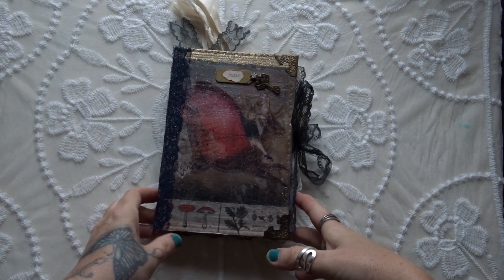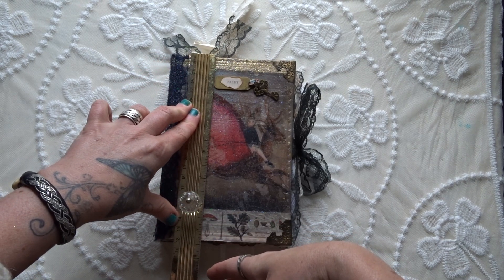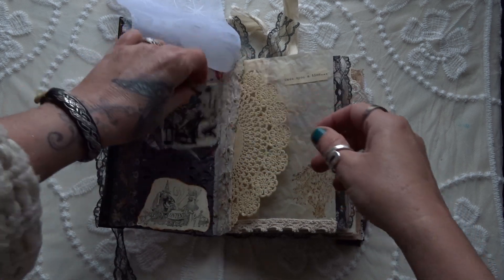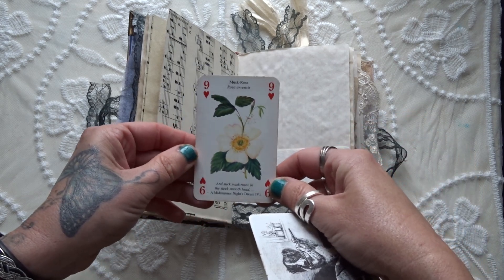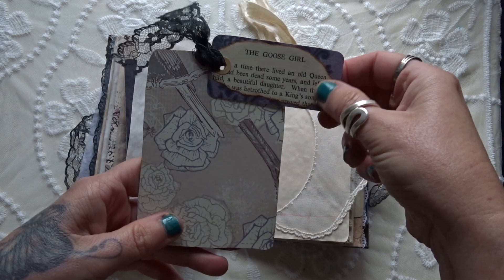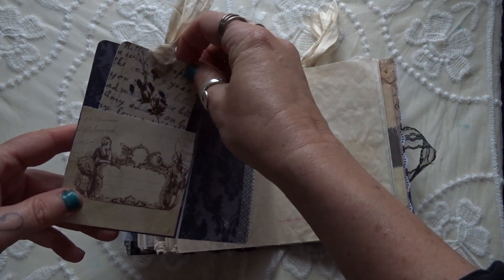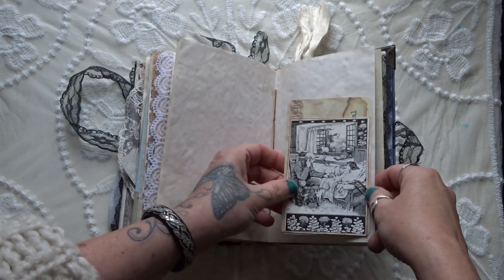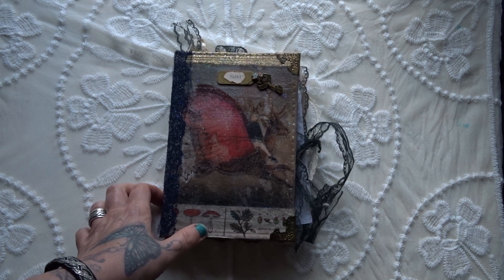Magical Fairytale Junk Journal SOLD- Thank you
Today I am sharing a fairytale inspired junk journal made from an upcycled book.